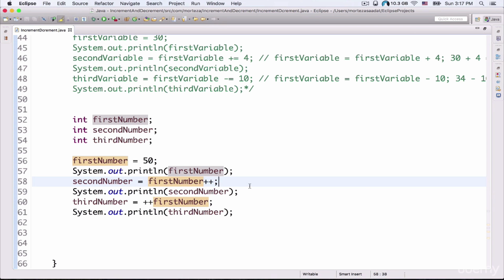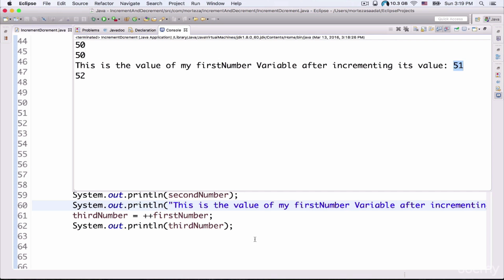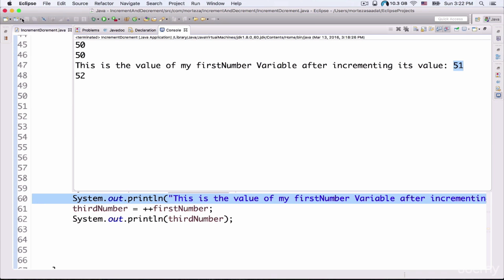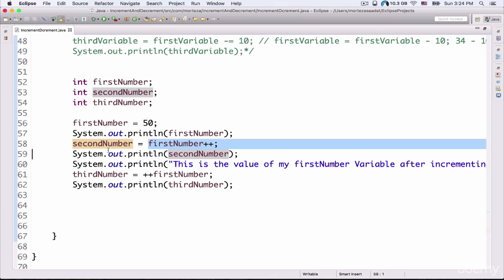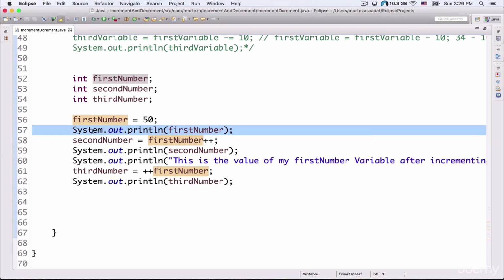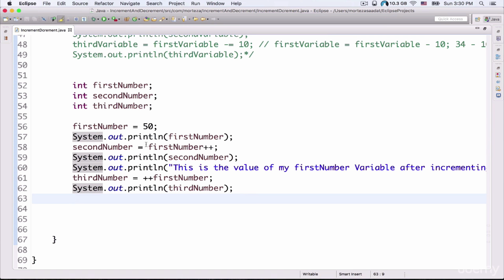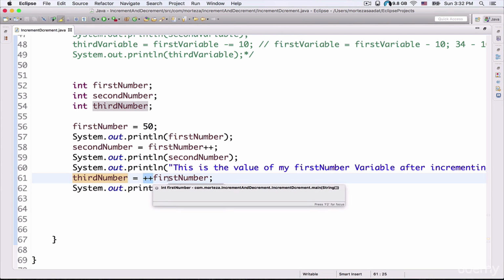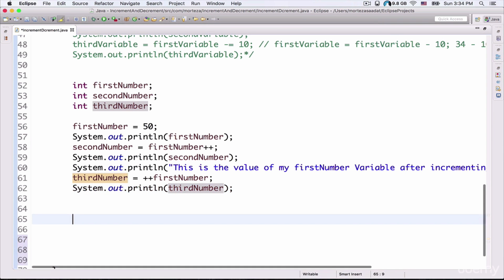Incrementing and Decrementing in Java Part5